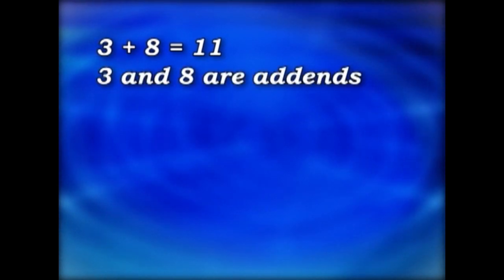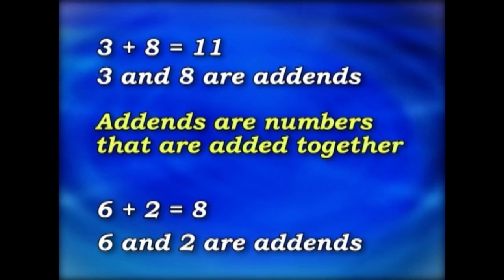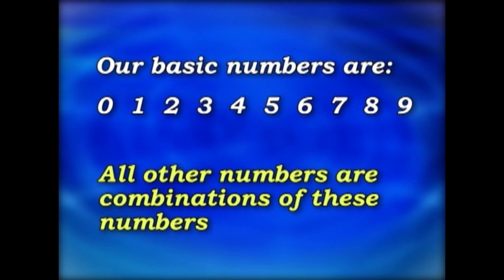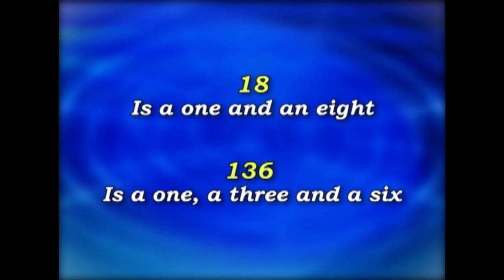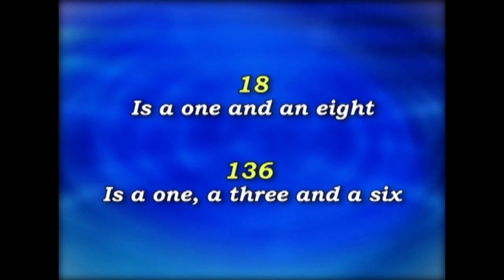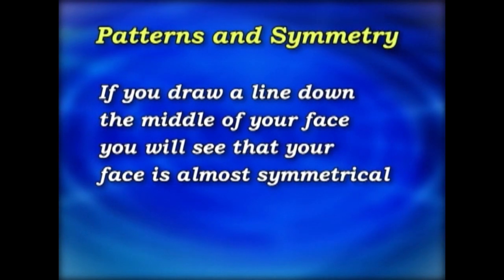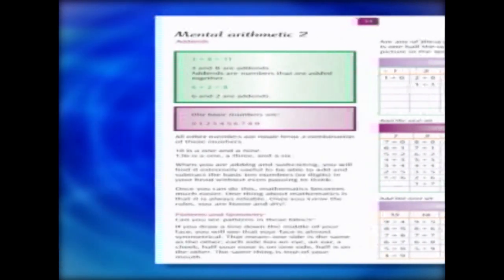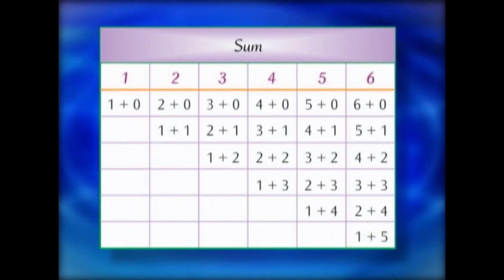SumTime2.Pg34.N31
Mental Arithmetic 2